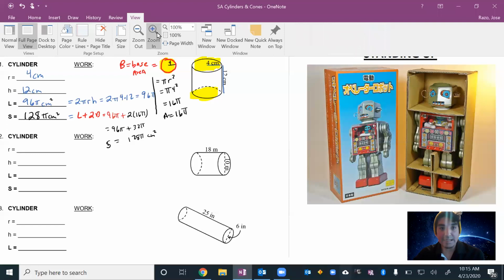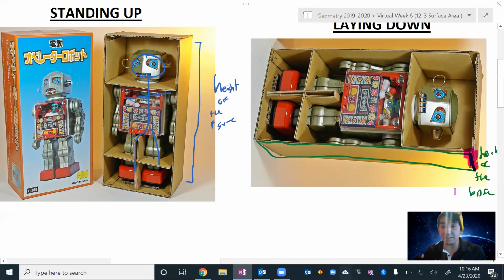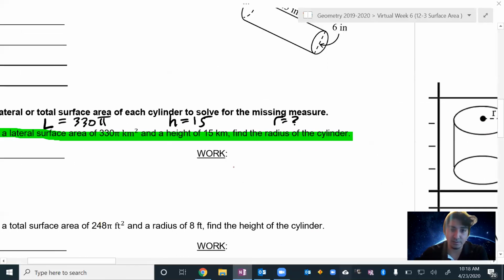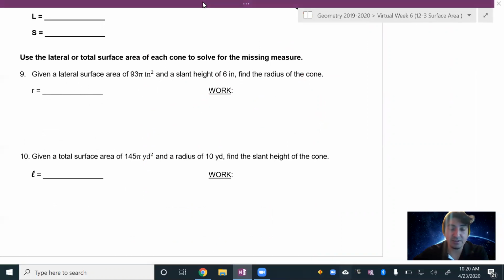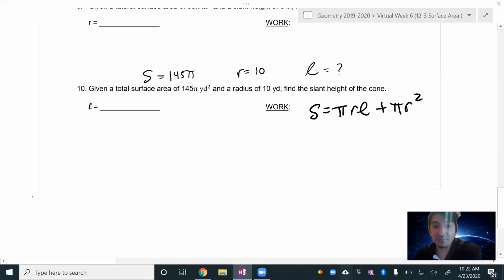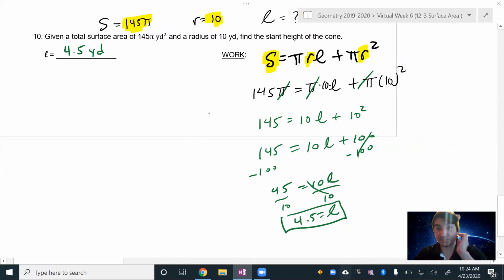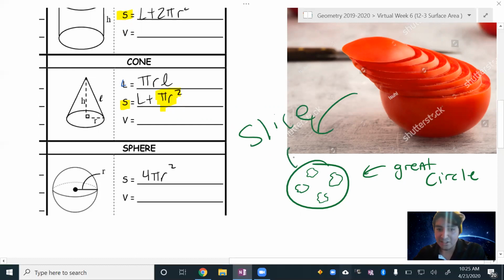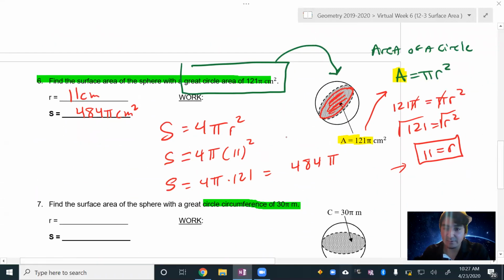12-3 Cylinders, Cones, Spheres Extra Help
1:10 Determine the Height of the Base vs Height of the Figure
3:05 How to find the variables given the Surface Area or Lateral SA
9:48 What is the great circle?